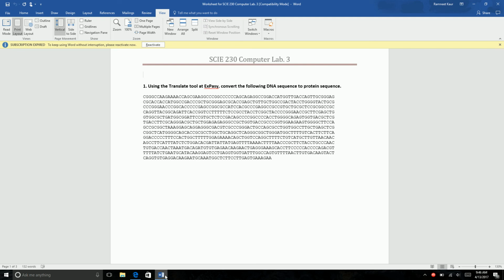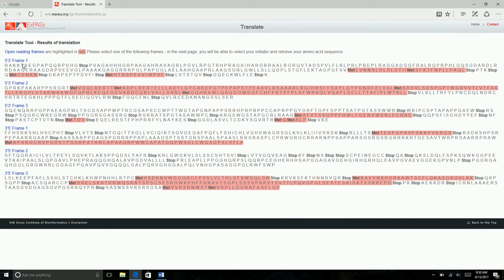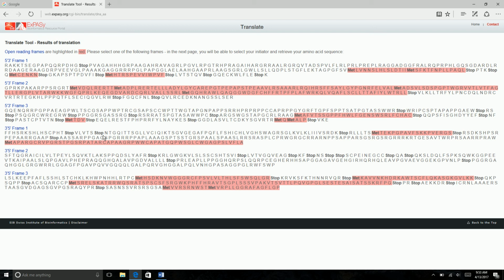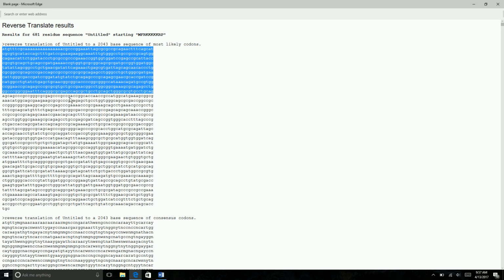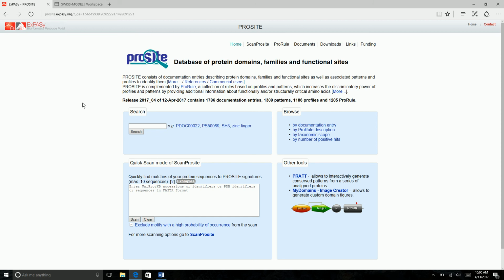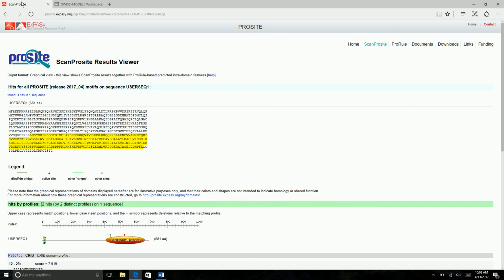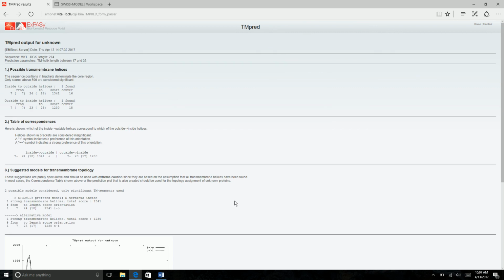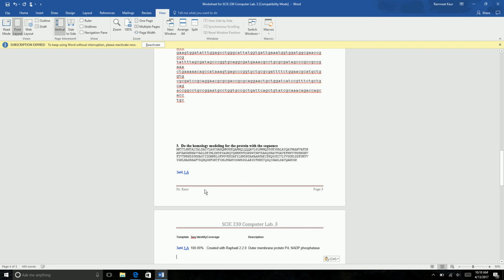Computer Lab No 3